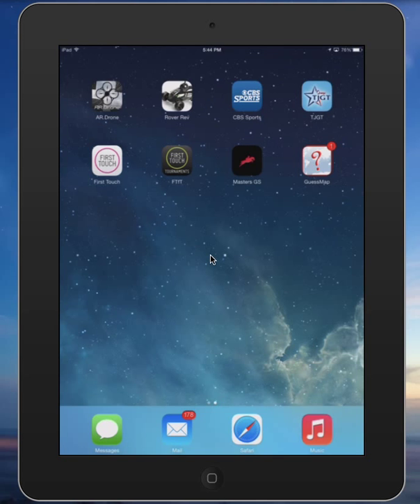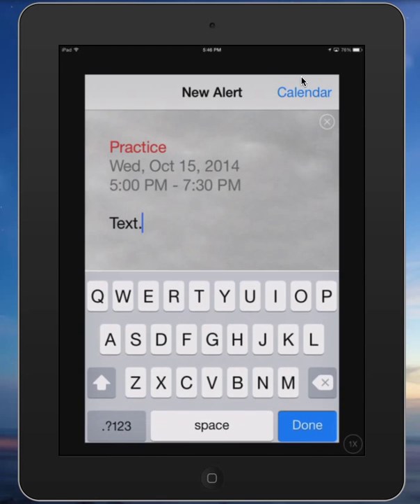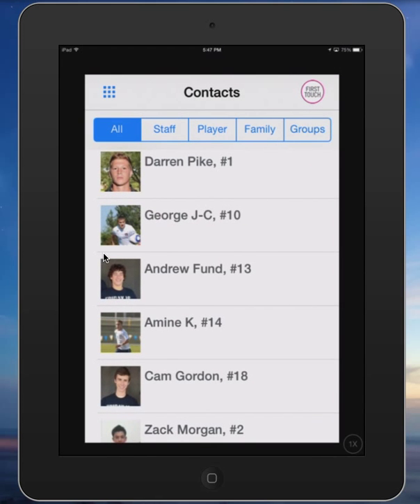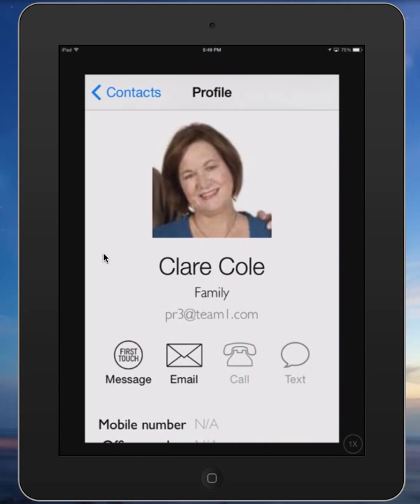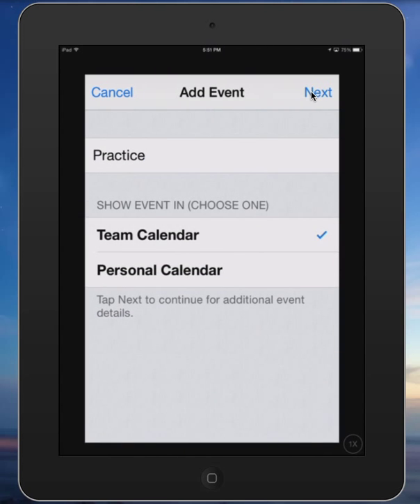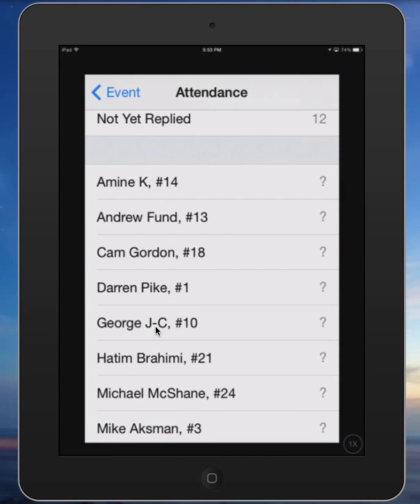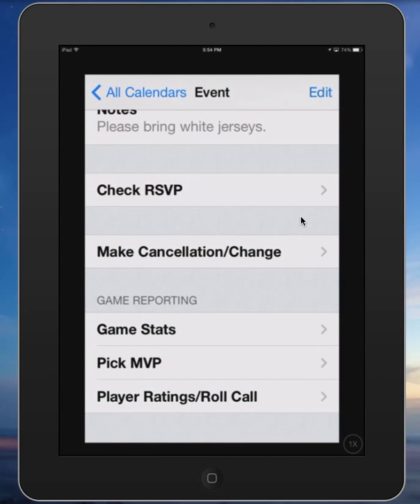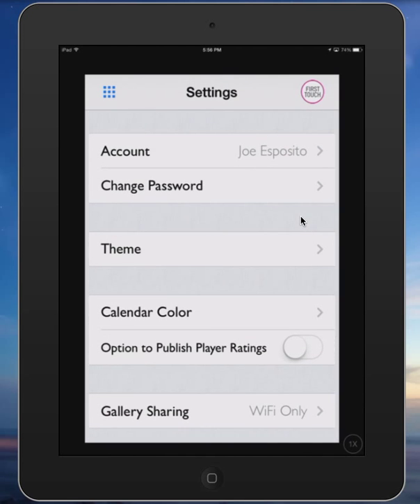First Touch Team App - Demo